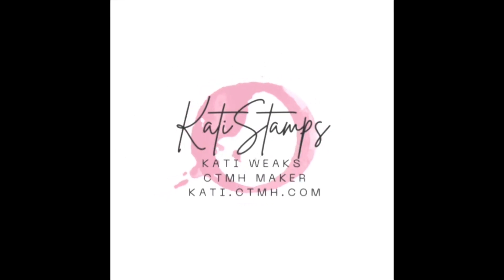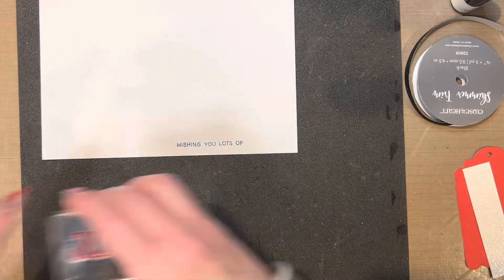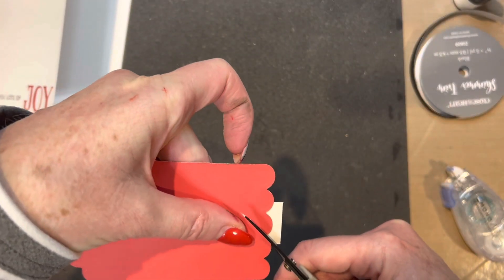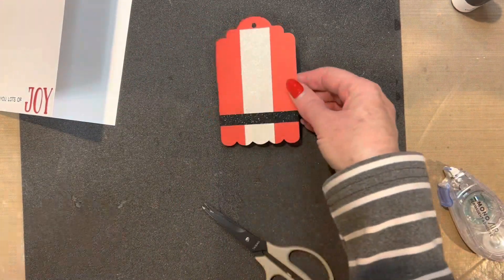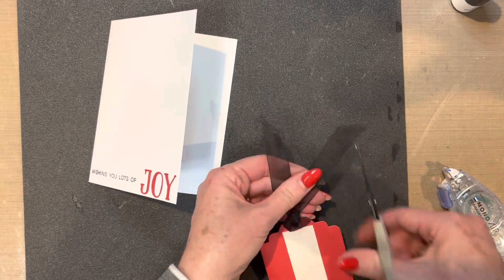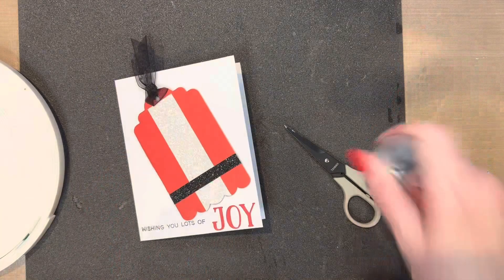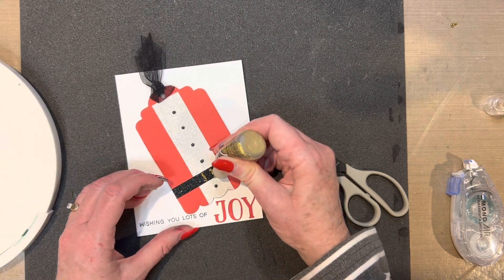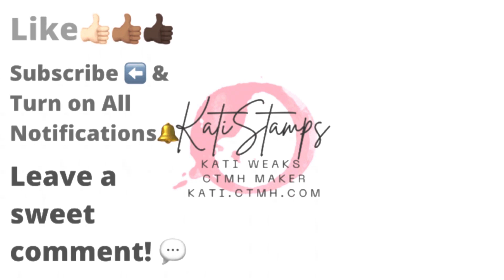Santa Tag card | December Stamp of the Month card kit